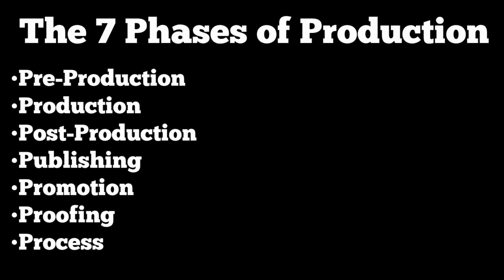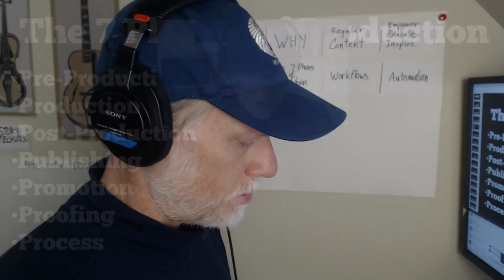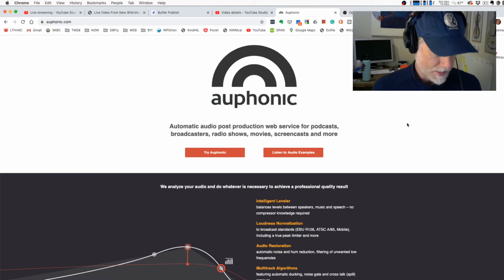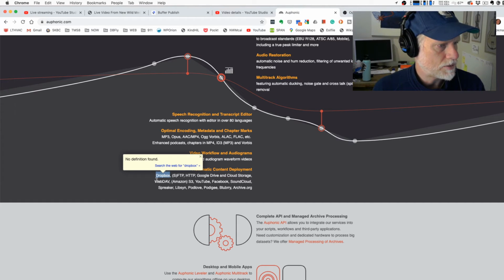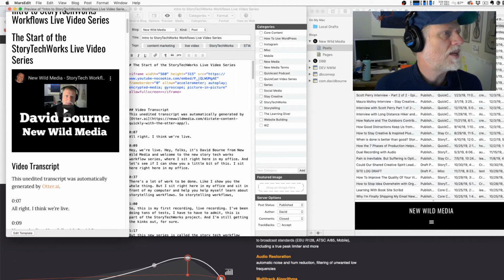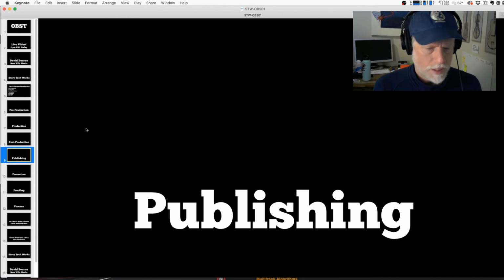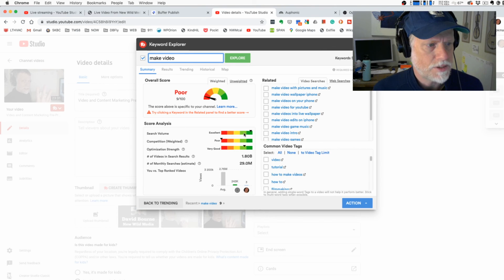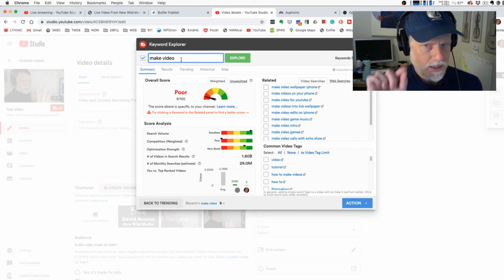How to make video Using The 7 Phases of Production